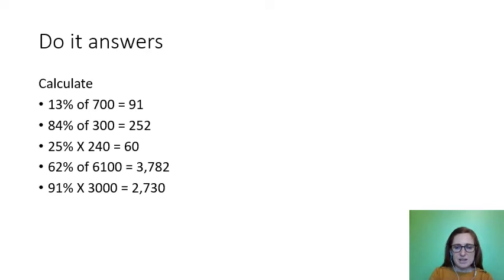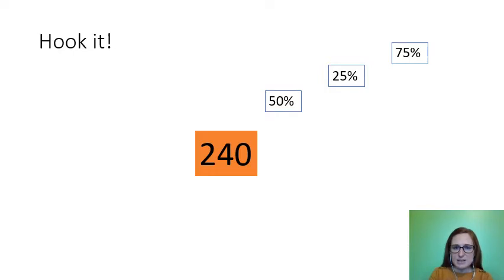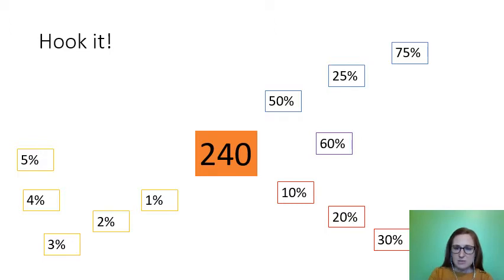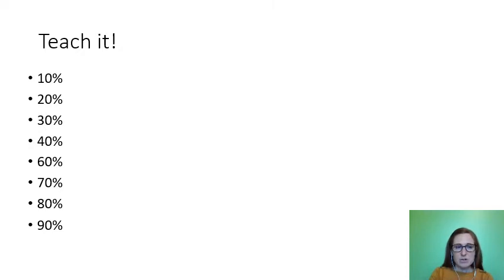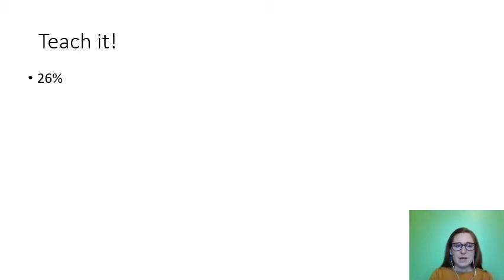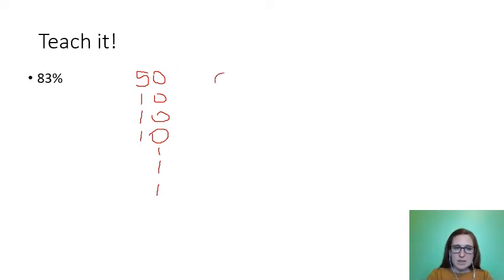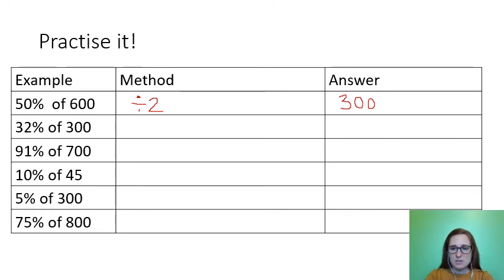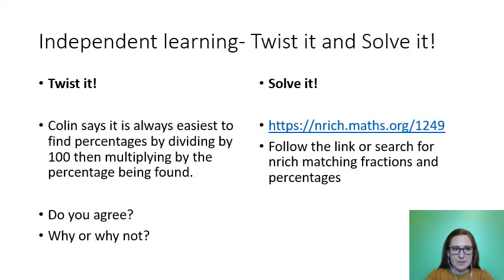Maths session 4 fractions of amounts 29 1 21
For this lesson, you will need and pencil and piece of paper.